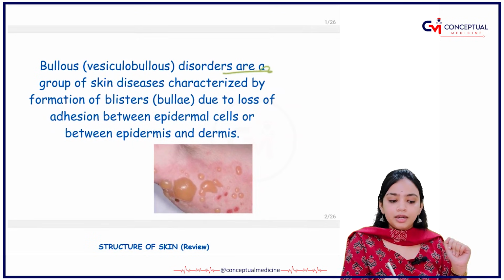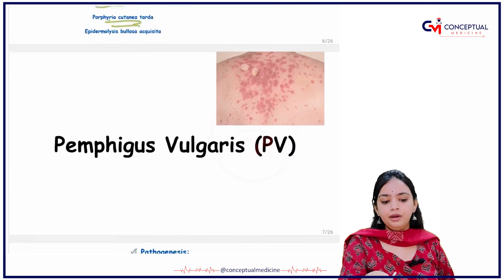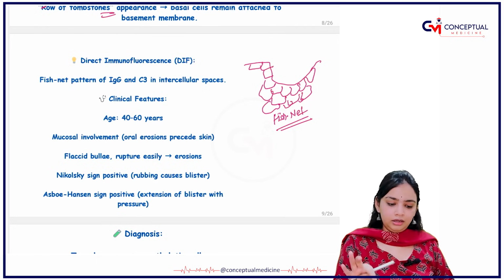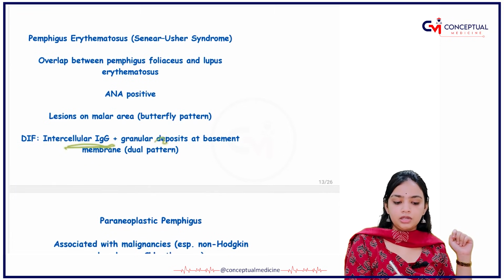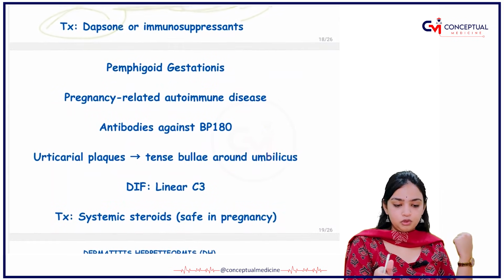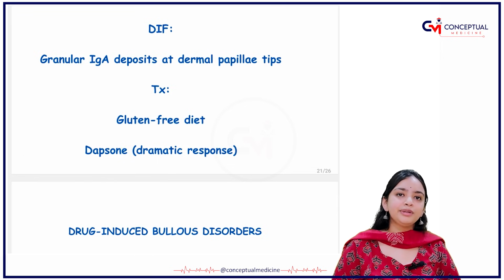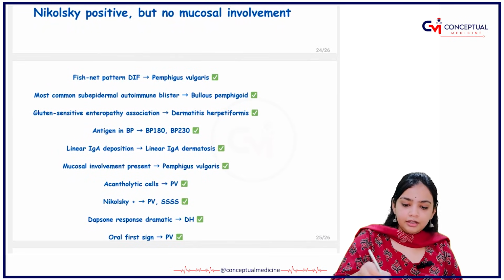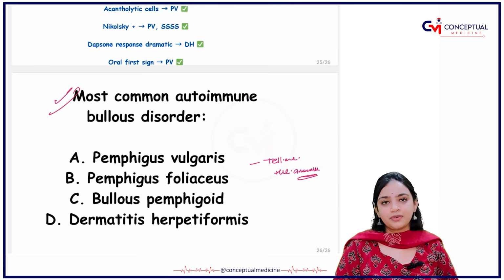Bullous Disorders: Pemphigus vs Pemphigoid Pathology | Master the Boards 🩺🧬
Autoimmune blistering or Bullous Disorders are a high-yield favorite for USMLE, NEET PG, MBBS, and FMGE because they require precise correlation between clinical findings and microscopic "splits" in the skin. The pathogenesis of these conditions is rooted in Type II Hypersensitivity, where the body mistakenly produces autoantibodies against the structural proteins that maintain skin integrity. In Pemphigus Vulgaris, the target is the Desmosomes (specifically Desmoglein 1 and 3), the "glue" that holds keratinocytes together. This leads to Acantholysis, where the cells detach from one another, creating a suprabasal blister. On histology, this leaves a single layer of basal cells attached to the basement membrane, famously known as the "Row of Tombstones" appearance. Clinically, these patients present with flaccid bullae that rupture easily, a positive Nikolsky Sign, and frequent, painful involvement of the oral mucosa. Direct Immunofluorescence (DIF) is the diagnostic gold standard, showing a characteristic "Fishnet" or reticular pattern of IgG/C3 between the cells. 🔬🏥

Conversely, Bullous Pemphigoid involves a deeper structural failure. Here, autoantibodies target the Hemidesmosomes (BP180 and BP230), which anchor the epidermis to the underlying dermis. Because the "split" occurs at the subepidermal level—with the entire epidermis forming the roof of the blister—the resulting bullae are tense, firm, and do not rupture easily. Unlike Pemphigus, the Nikolsky Sign is negative, and the oral mucosa is typically spared. On histology, you will observe a clean subepidermal separation, often accompanied by a dense infiltrate of eosinophils. The DIF pattern for Bullous Pemphigoid is unmistakable, showing a smooth, linear band of IgG and C3 along the Basement Membrane Zone (BMZ). Mastering these anatomical targets and their corresponding immunofluorescence patterns is the "secret sauce" for "clinicking" through complex dermatology vignettes and choosing the correct immunosuppressive therapy for your patients. 🛡️🧬🩺